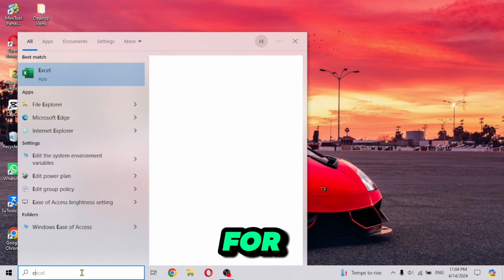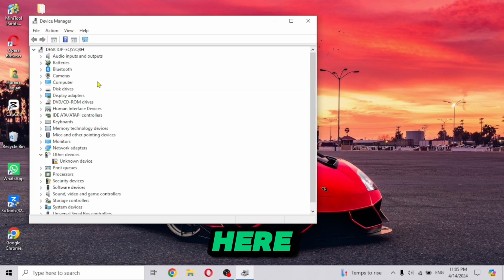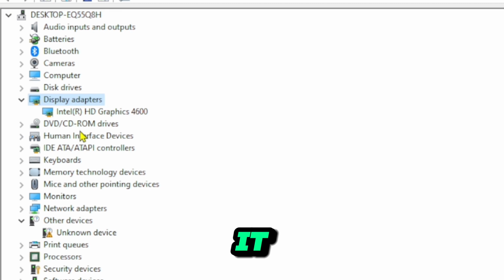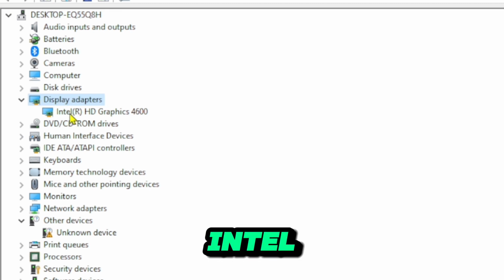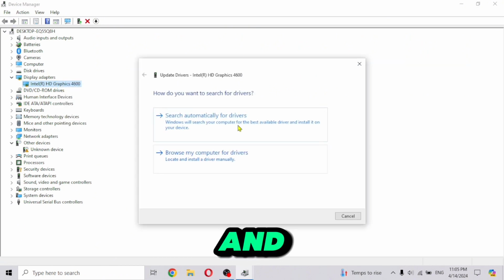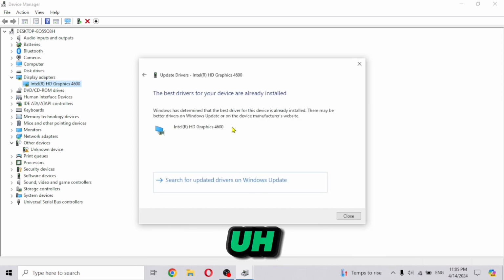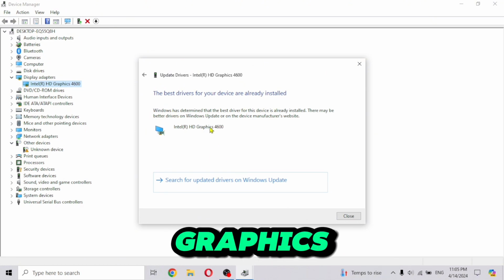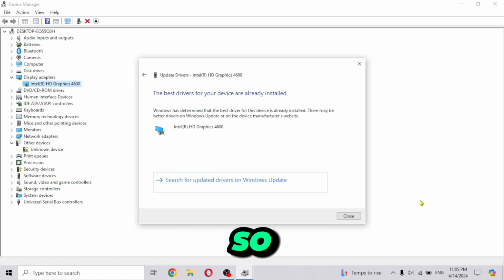How to Update Intel HD Graphics Drivers on Windows 10/11 Laptop/PC in 2024 [FULL GUIDE]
In this video I will show you How to Update Intel HD Graphics Drivers on Windows 10/11 Laptop/PC in 2024.